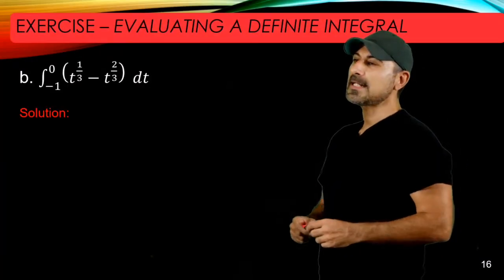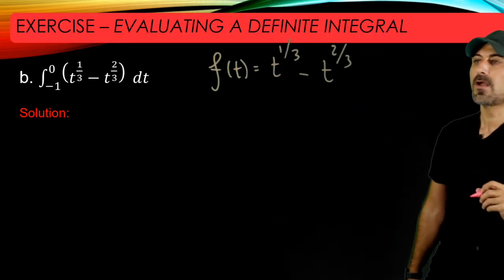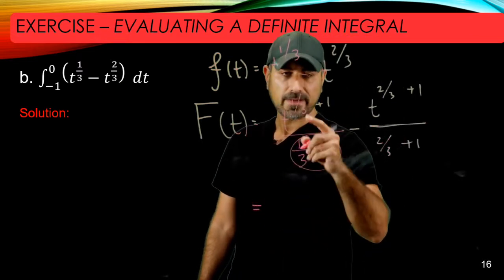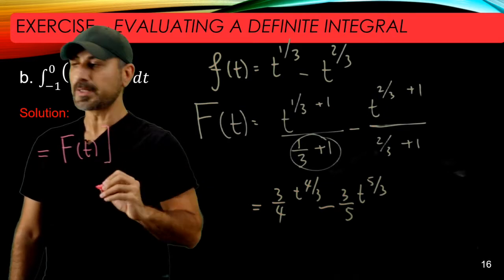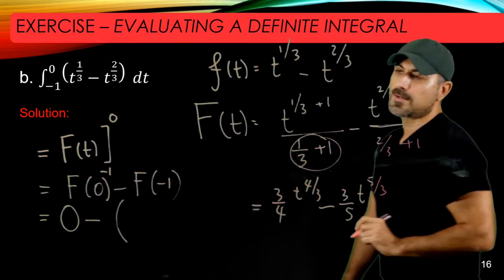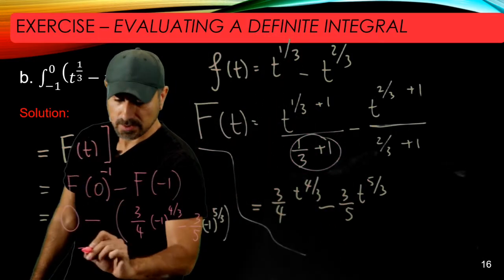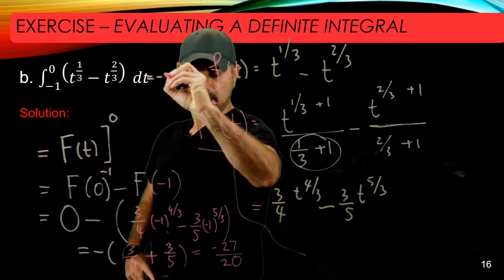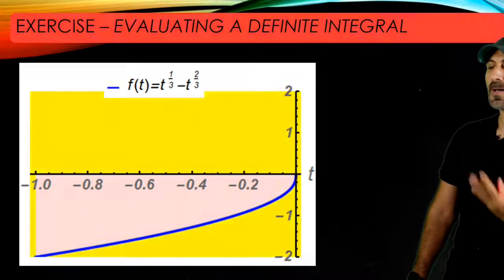How to use the Fundamental Theorem of Calculus - Part 2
Evaluating a definite integral by using Fundamental Theorem of Calculus

C5 S4 v1b